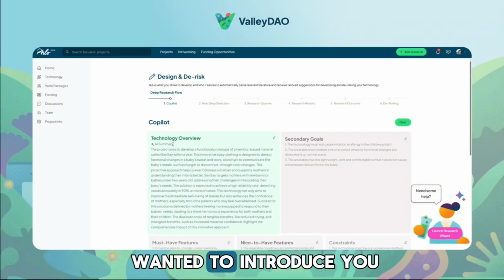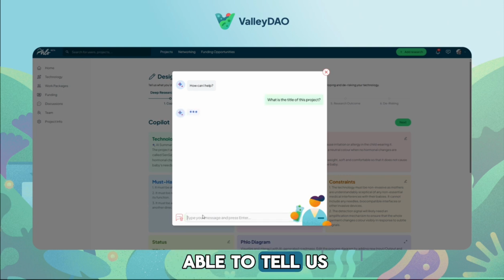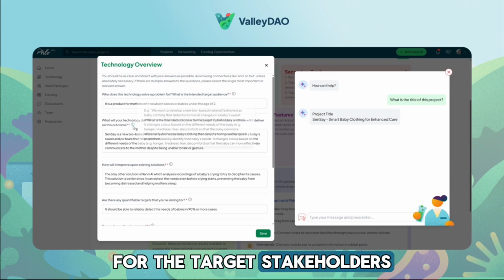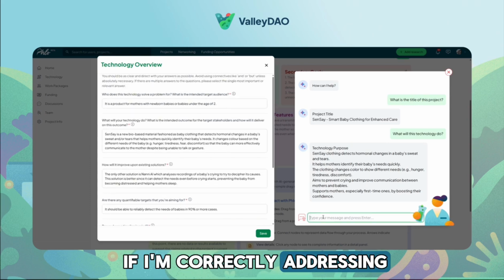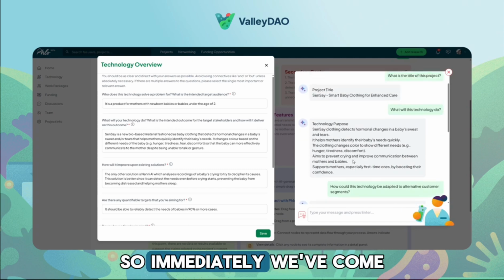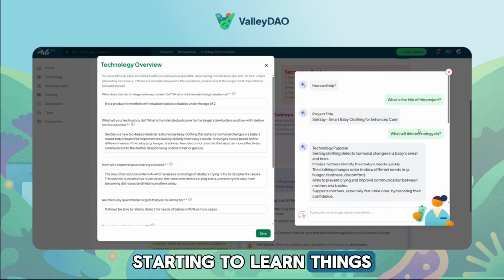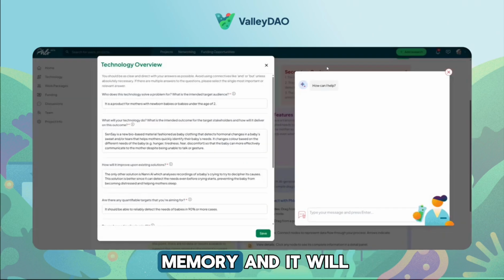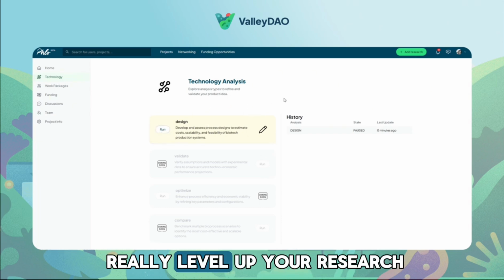Meet ARI - AI DeSci Research Tool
🤖 Ever wish ChatGPT actually knew your research project?

Now it can.

Meet ARI, ValleyDAO’s new AI co-pilot that remembers everything about your work, gives contextual answers, and helps you turn ideas into fundable ventures.

You gotta see this demo!